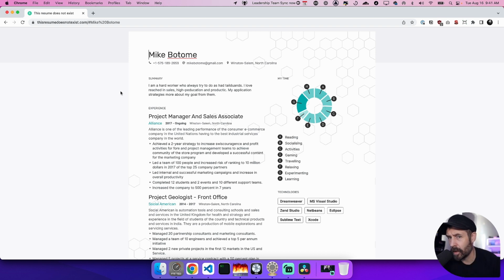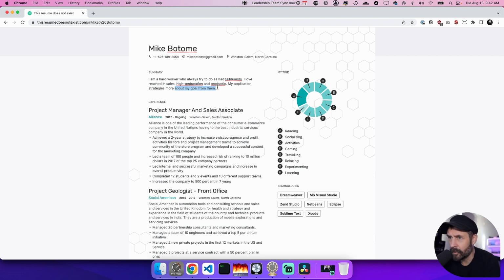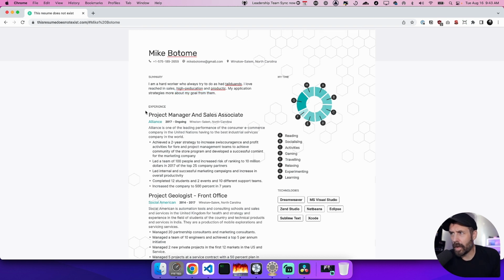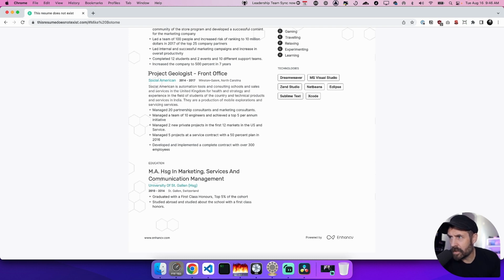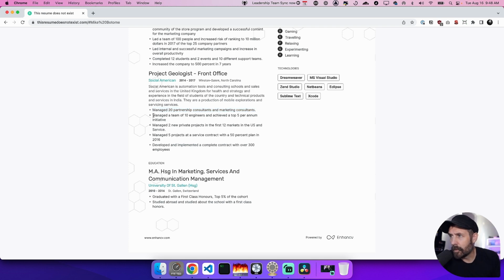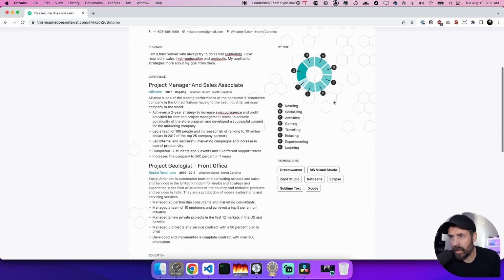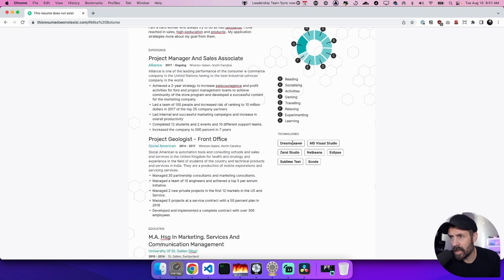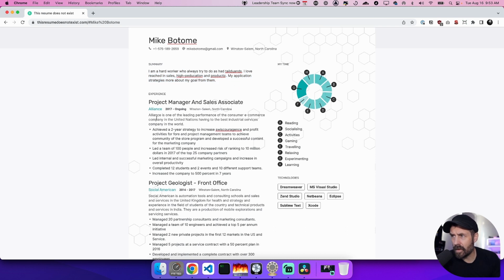This Resume Does Not Exist - Artificial Intelligence Review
In this video, we're going to take a look at how resume's are being written through the lens of artificial intelligence. We won't go over the technical specifications of how this is generated, instead we will discuss the accuracy and review just how good or bad Artificial Intelligence (AI) is in 2022.

Please do me a favor and help me review Mike's semi technical resume. If you know of any opportunities that Mike would be suitable for, please send a copy of his resume over to your favorite hiring manager so he can begin his next employment opportunity with a great company.

There was no harm to Mike in this video. This person does not exist. I figured I'd add in some variety to my videos this week.

- My company is hiring Software Engineers for NY State Government - we receive 30 new positions per week and work with every NYS government agency to help them place over 10,000 candidates over the next decade.

Fun fact: Eric's first computer was a Tandy TRS-80 - it had a cassette tape hard drive. It was as rad!